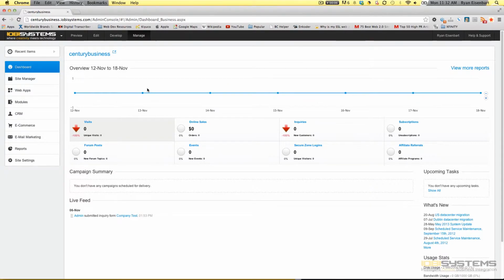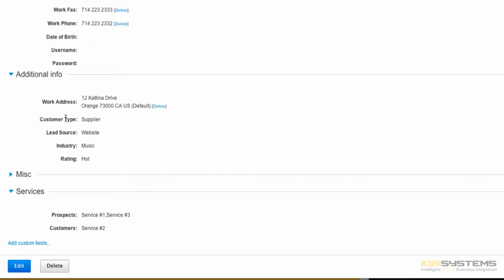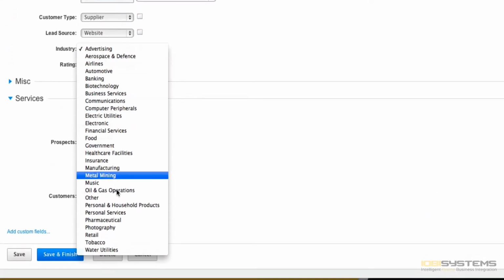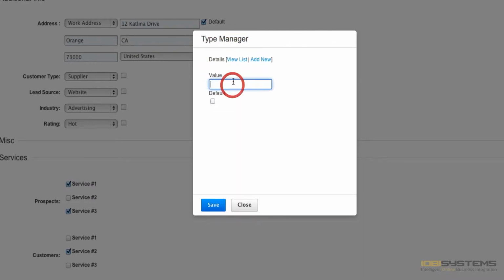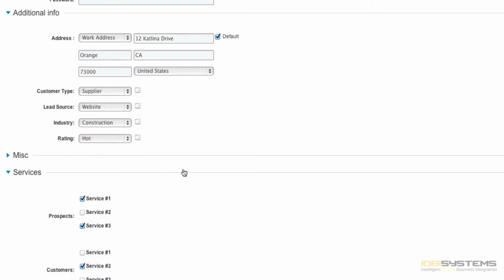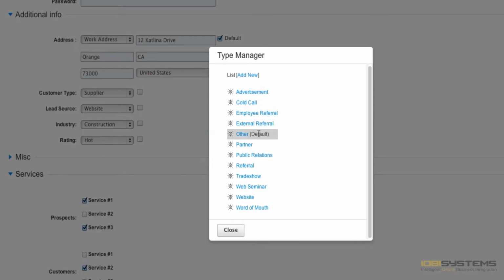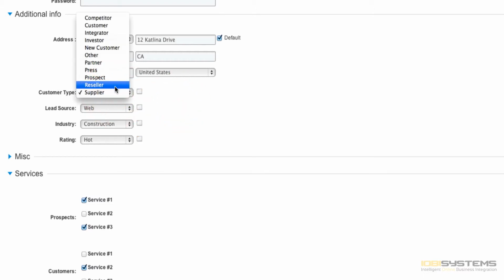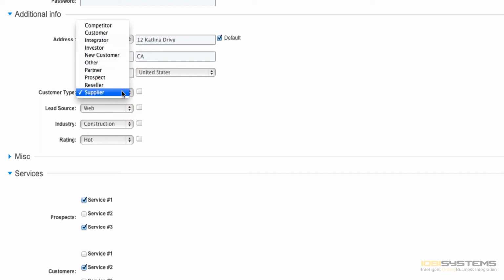How To Modify Additional Info In Business Catalyst CRM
- If you want to learn how to add, edit and delete the standard options for the additional info inside of the Business Catalyst CRM this video tutorial will show you how.